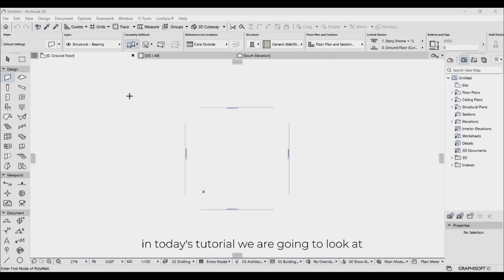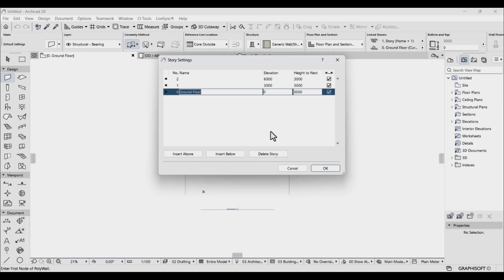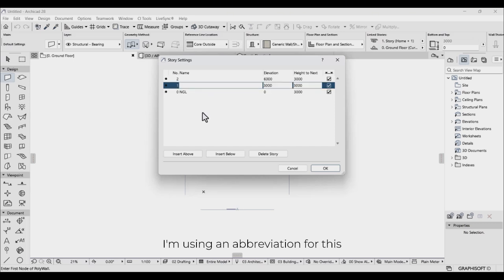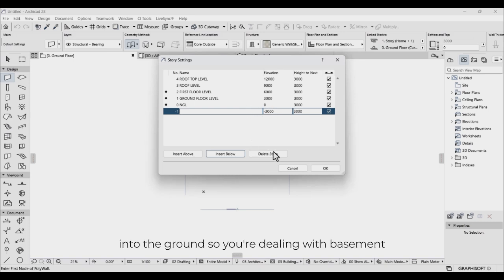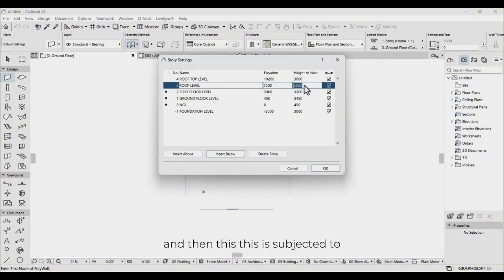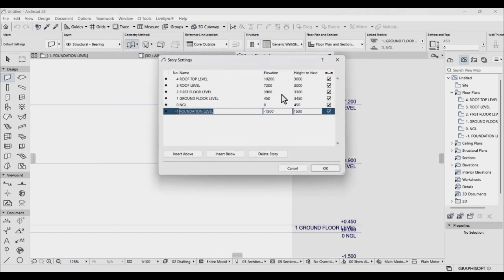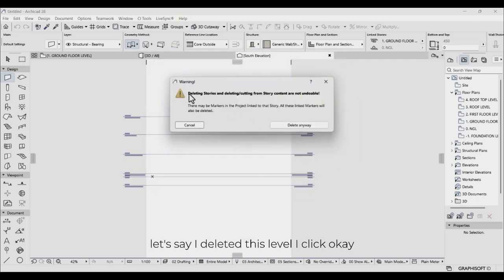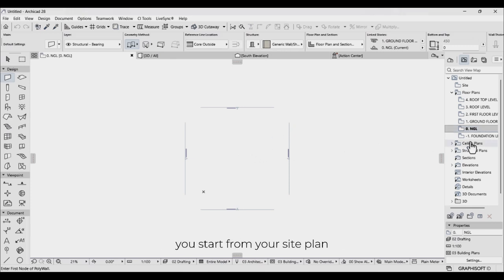HOW TO STORY SETTING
Welcome to another lesson in the Archicad Beginner Course by ArchicadInMinutes.

In this lesson, we focus on one of the most important foundations of every Archicad project: Story Settings.

Story Settings define the vertical structure of your building and determine how floors, walls, slabs, stairs, roofs, sections, and elevations are organized throughout the project.

📌 In this lesson, you will learn:

✔ What Stories Are in Archicad
✔ Understanding Building Levels & Elevations
✔ How to Open Story Settings
✔ Creating Ground Floor, First Floor & Roof Levels
✔ Adjusting Story Heights Correctly
✔ Common Story Setup Mistakes to Avoid
✔ Best Practices for Residential & Commercial Projects

By the end of this lesson, you'll be able to set up your project stories correctly and establish a solid foundation for accurate BIM modeling.

🎯 Perfect for:

Architecture Students
BIM Beginners
Archicad Users
Designers & Construction Professionals

🎯 Objective:
Learn how to create and manage Story Settings properly before starting any modeling work in Archicad.

ArchicadInMinutes
Learn Faster. Model Smarter.